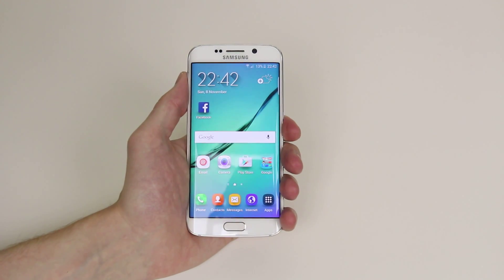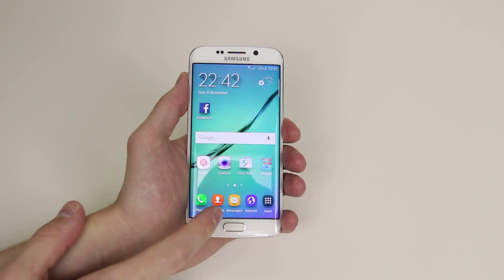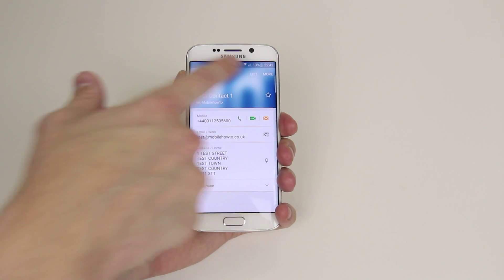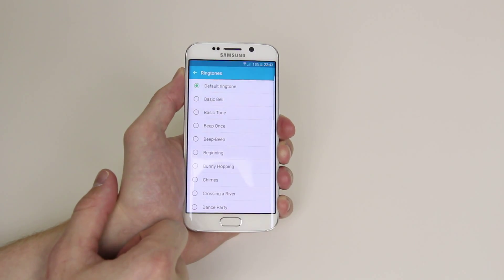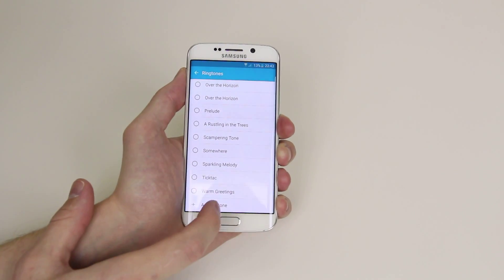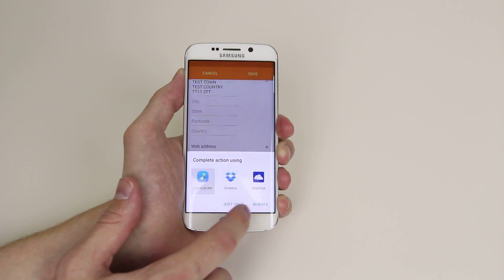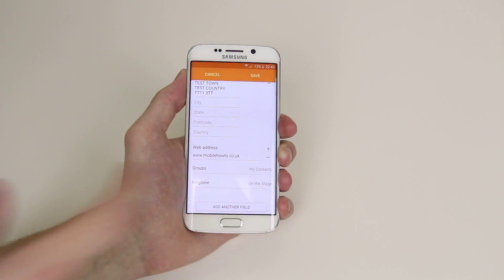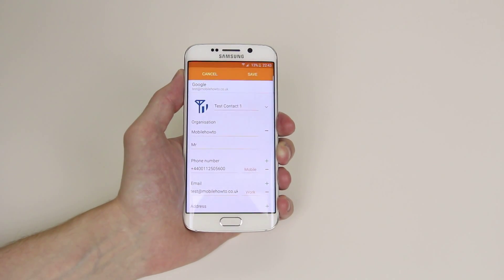How To Set Ringtones For Different Contacts - Samsung Galaxy S6/S6 Edge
A video how to, tutorial, guide on setting different ringtones for different contacts on the Samsung Galaxy S6/S6 Edge.